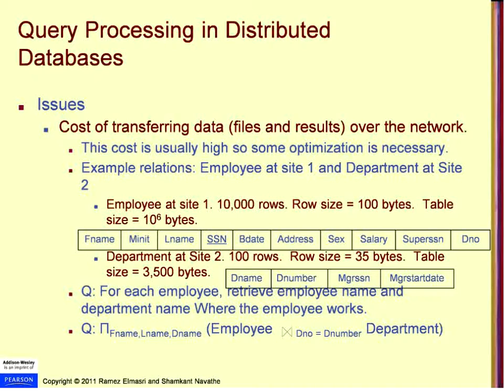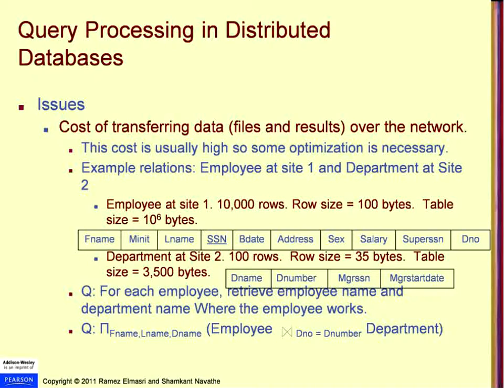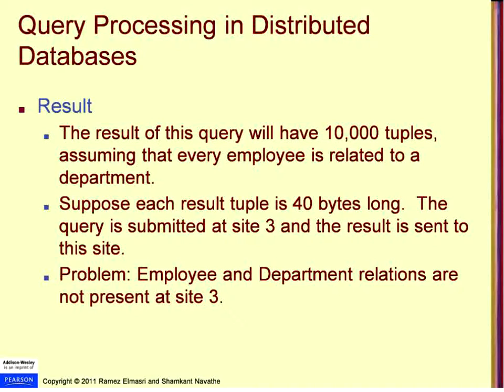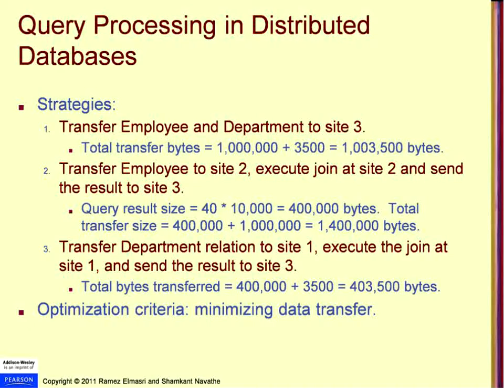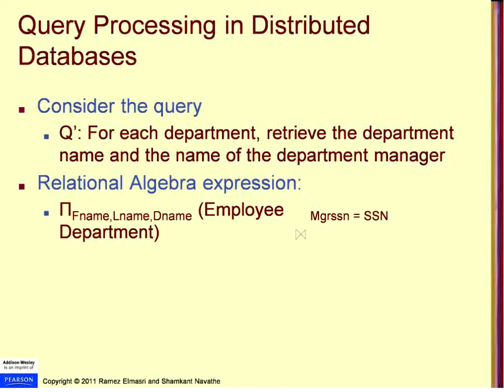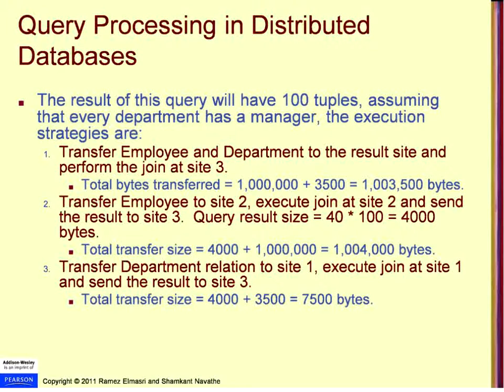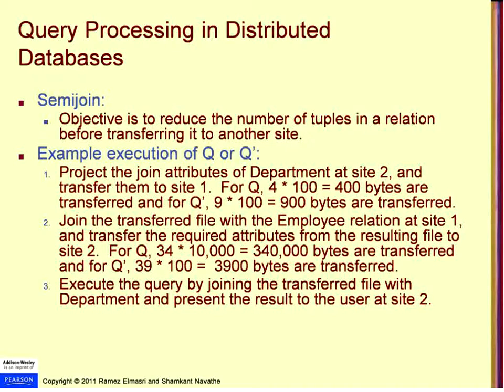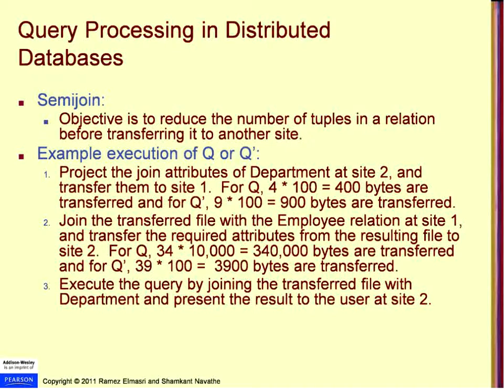IT 344 : Female Virtual Class 9